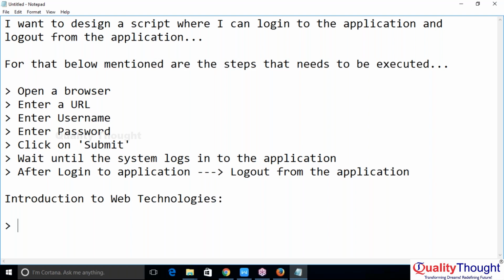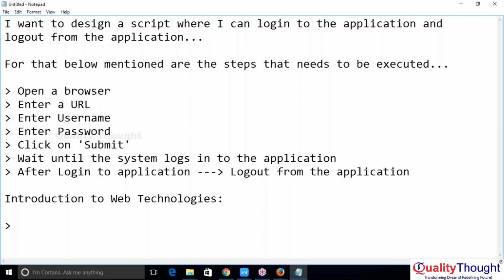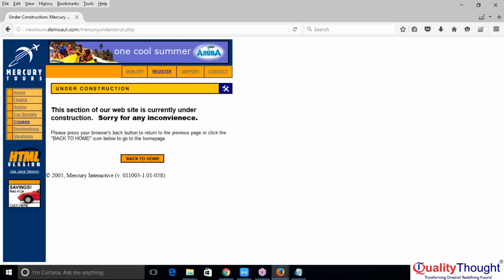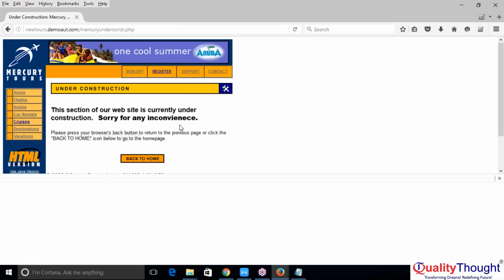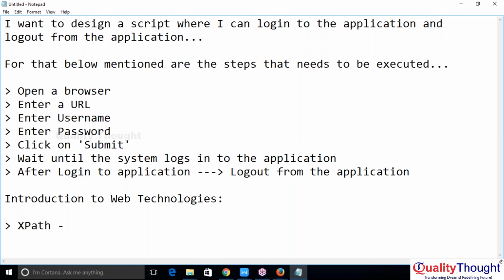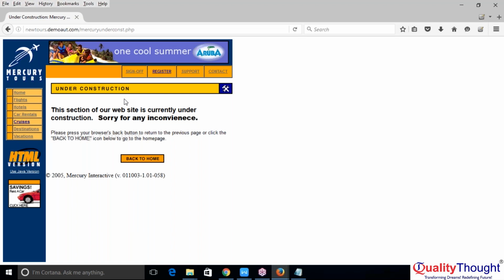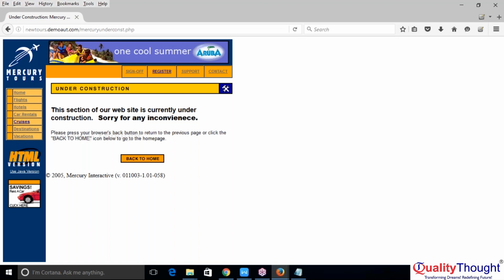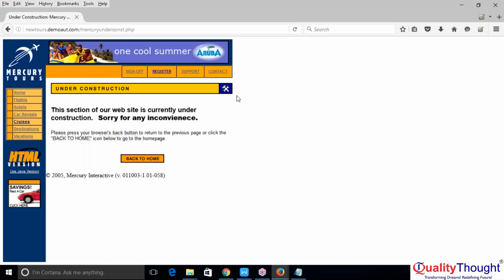Web Technology in Selenium with Java - Selenium with Java Tutorial for Beginners | Session - 05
Beginner's Guide on How To Use Selenium IDE - Selenium with Java Tutorial

- Automation Testing
- Cross-Browser and Cross-Platform Compatibility
- Open Source
- Scalability
- Continuous Testing